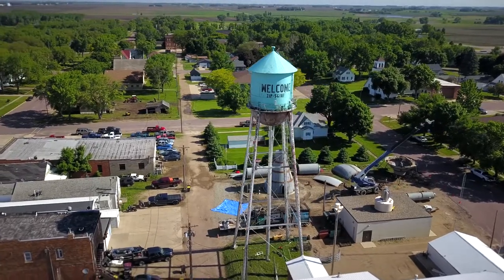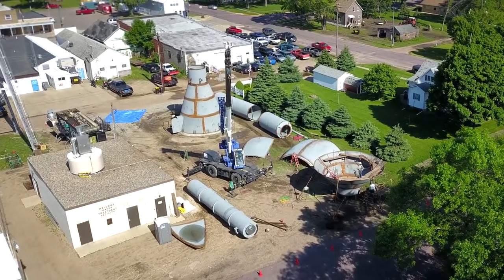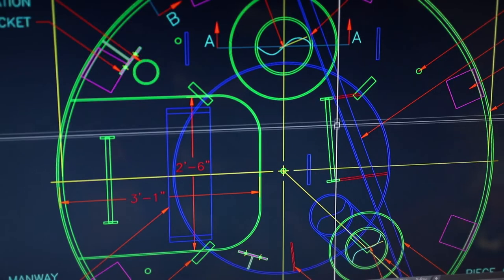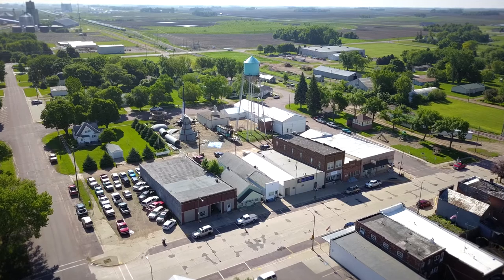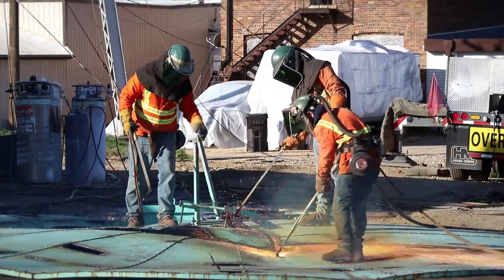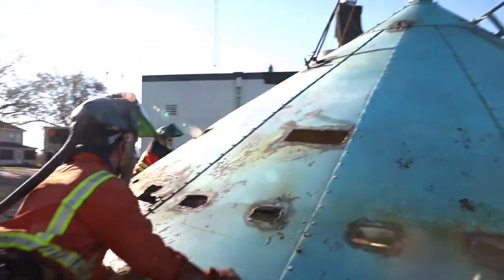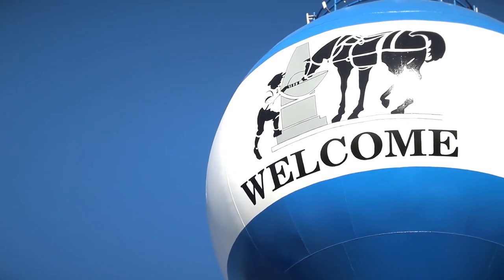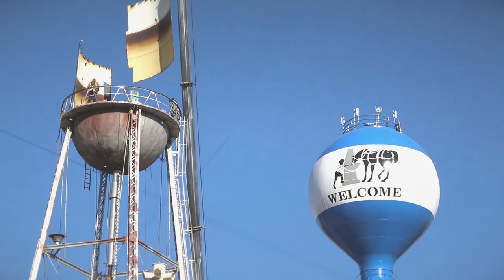City of Welcome Builds New Water Tower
The City of Welcome, MN hired Maguire Iron to build a new 150,000-gallon water tower to replace their almost century-old 50,000 water tower.